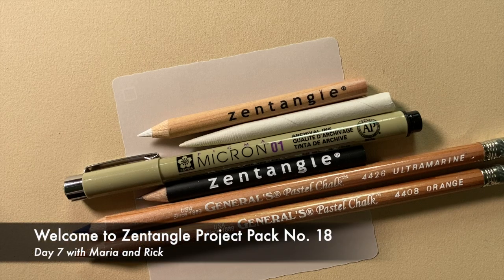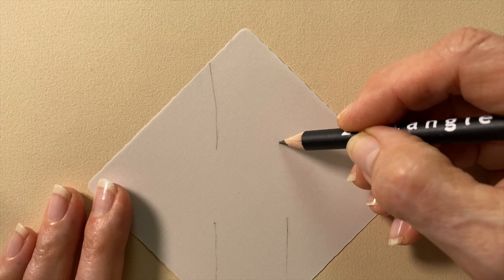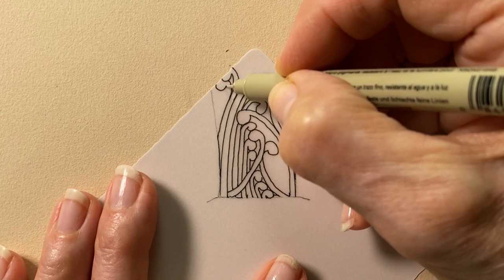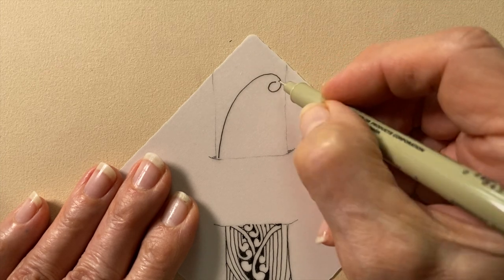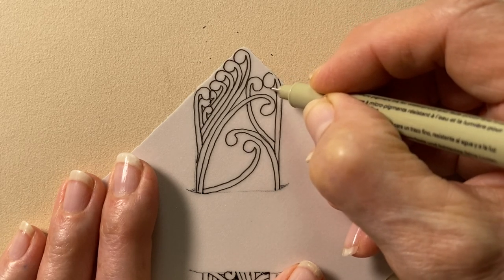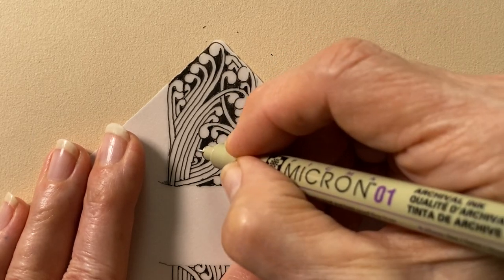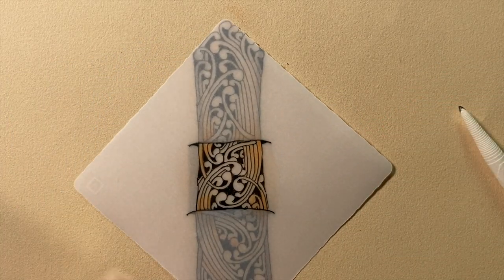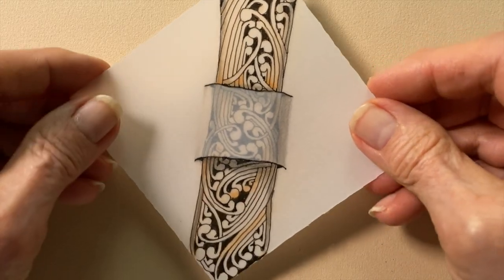Zentangle Project Pack No. 18 - Day 07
Tangle along with Maria as she and Rick guide you through the 7th video in the Zentangle Project Pack No. 18 series! We are excited to explore our brand new Translucen-Z tiles in this series and we recommend watching the introduction video first.

The Zentangle Method has a beautiful way of illuminating the artist within us. It is magical what we can do with paper, pencil, and pen. Each basic stroke connects directly to the artist, no two ever the same. Each stroke layers with others to create amazing compositions. Delicate bits of graphite and white chalk create illusions of light passing through. Or is it an illusion at all?

Perhaps the light is truly coming through.

Join us for our eighteenth Project Pack as we tackle uncharted Zentangle territories. This very special Project Pack welcomes a new paradigm in the Zentangle world. Using this special new tangling surface, we are eager to share techniques that allow us to explore creating layers with light and shadow.

Can you learn to see through? Can you believe that there is something more on the other side?
Take a deep look inside and out, and trust that the light will come through.

Upload your work to the Zentangle Mosaic App or other social media with the hashtags PP18, PP18Day07 and translucenZ and we will be featuring some of your uploads in this series newsletters!